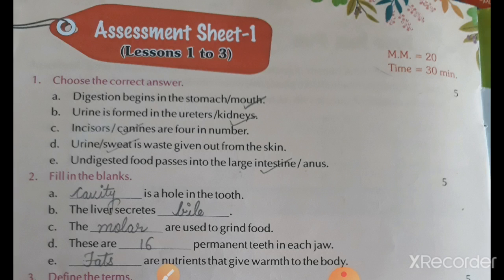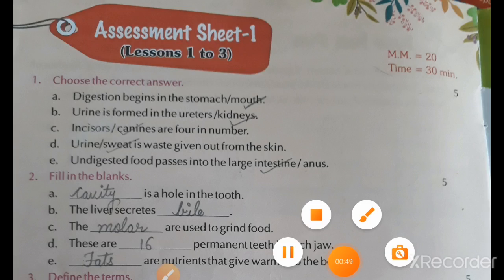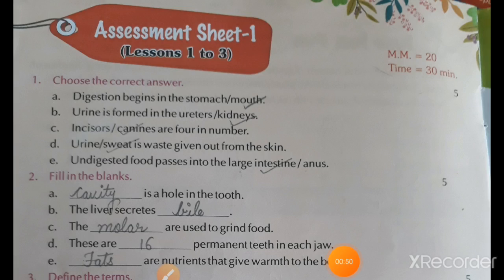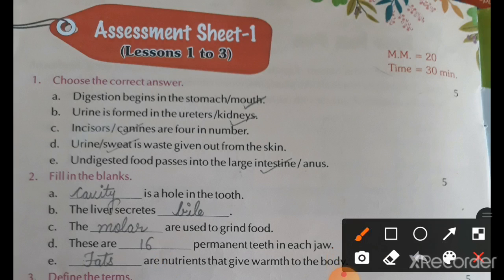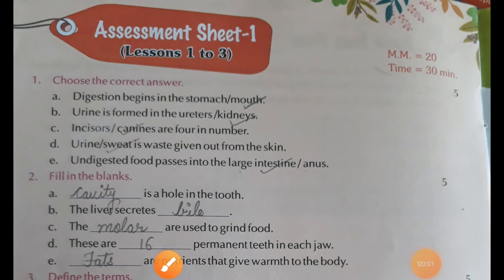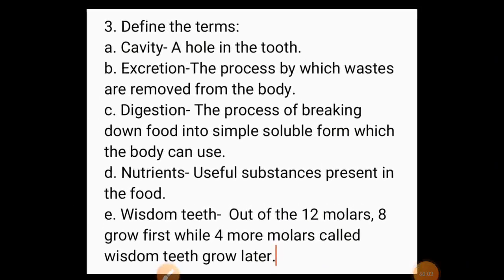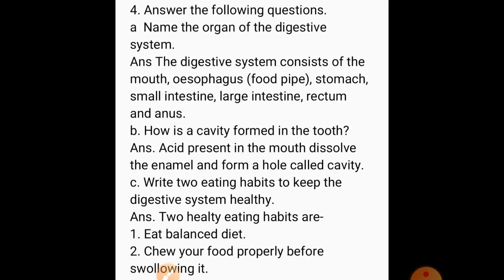Class-4, Science, Assessment sheet-1